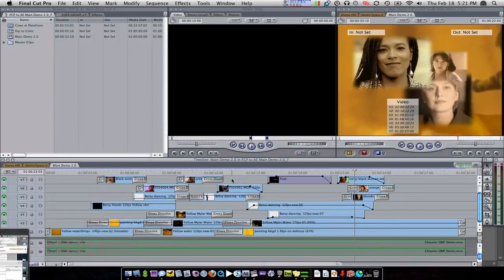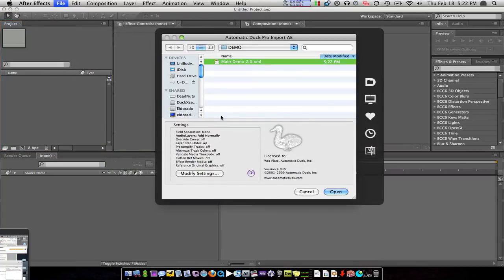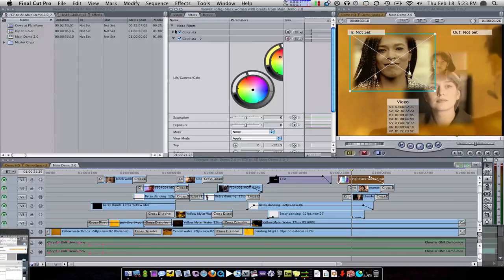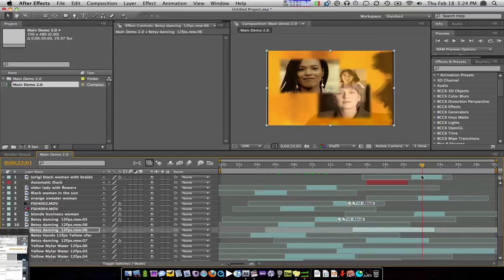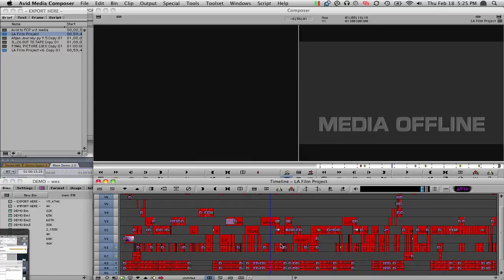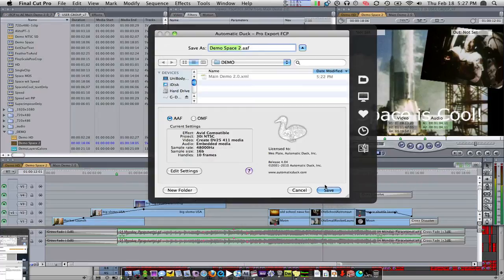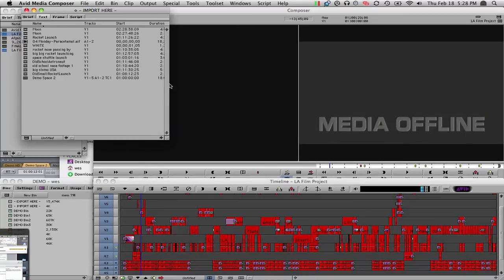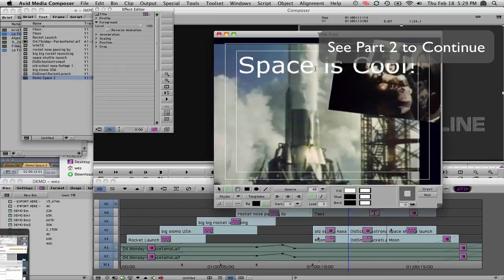AZFCPUG - Automatic Duck Presentation - Part 1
This is Part 1 of a 2 part presentation by Wes Plate of Automatic Duck on their family of Import/Export plugins for Final Cut Pro.